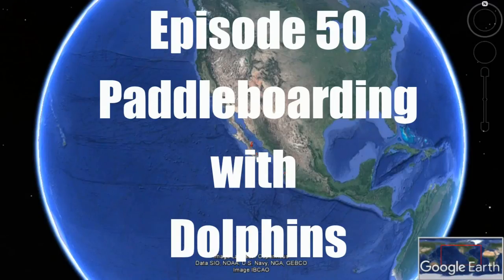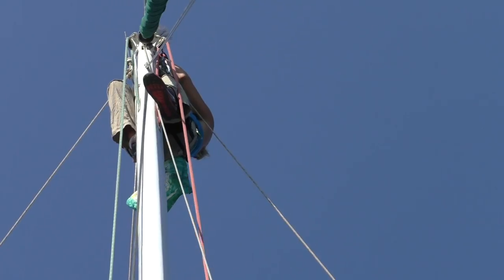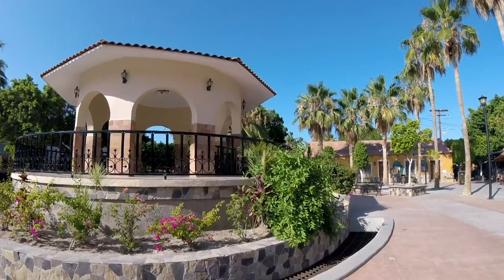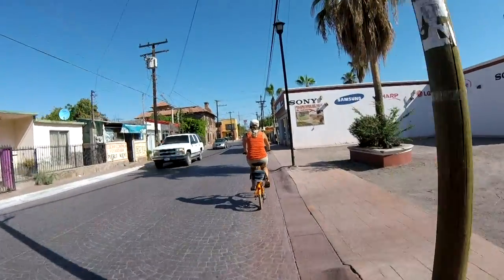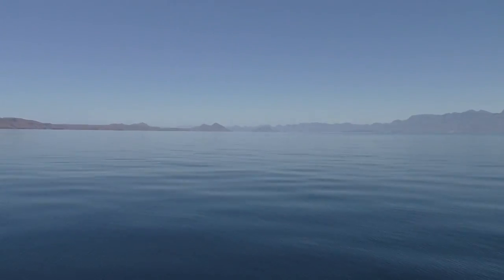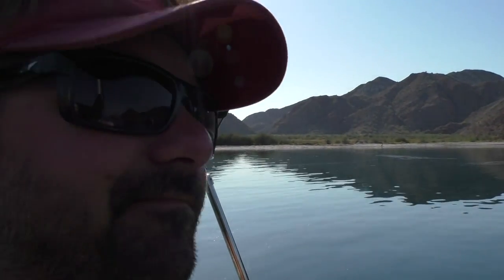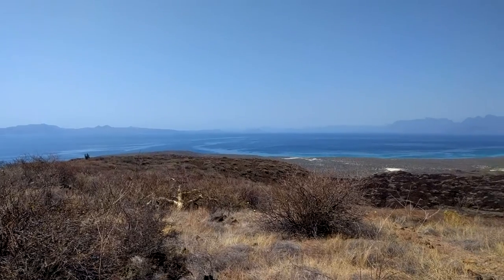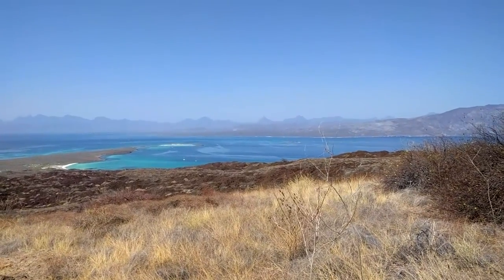Paddleboarding with Dolphins - Sailing Vessel Adventurer - Ep 50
In this episode, we check out the town of Loreto, then make a quick stop in Puerto Balandra before getting chased out by bees, and finally stop for a few days at Isla Coronados where we paddle board with a pod of dolphins.